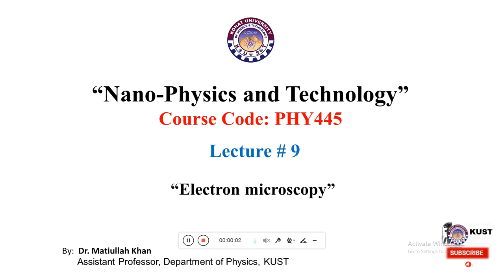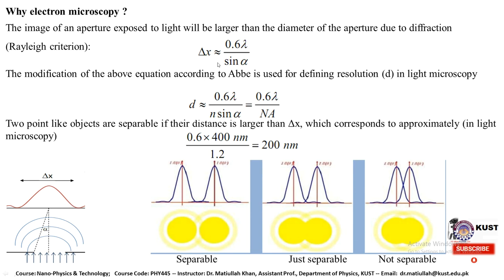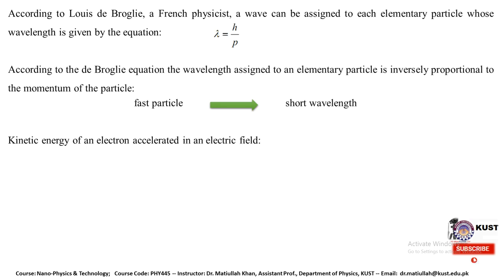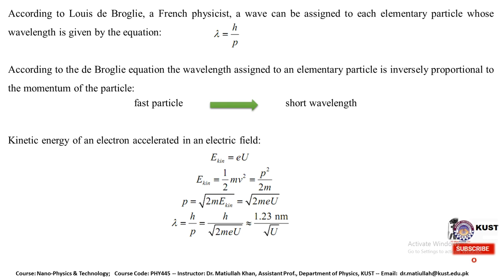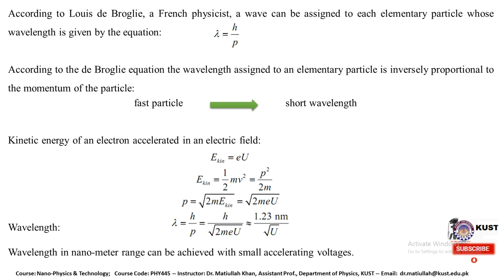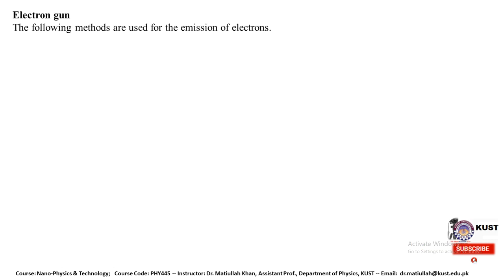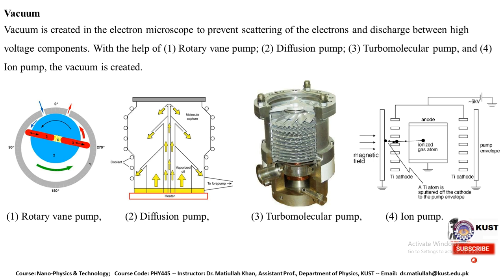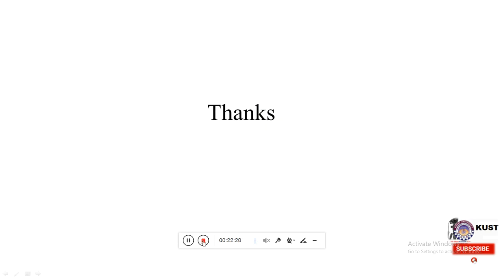FACULTY241 PHY445 KUST20201 L9 P1 Electron microscopy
Electron microscopy